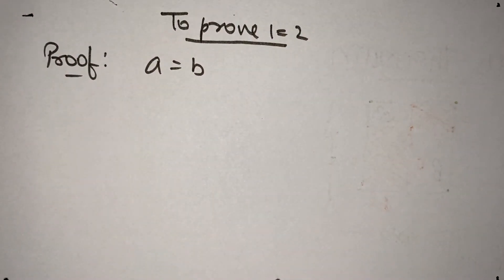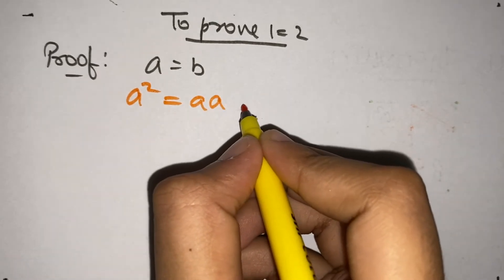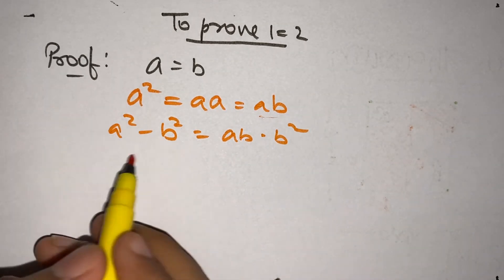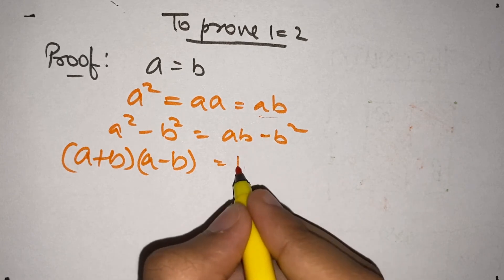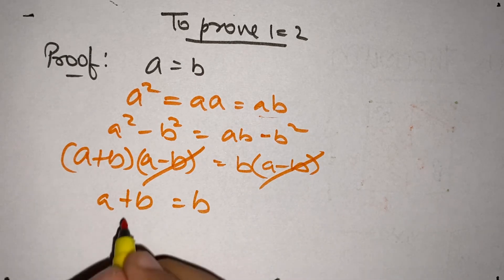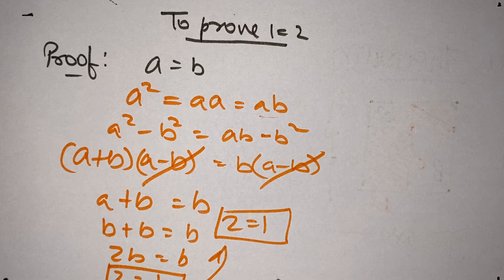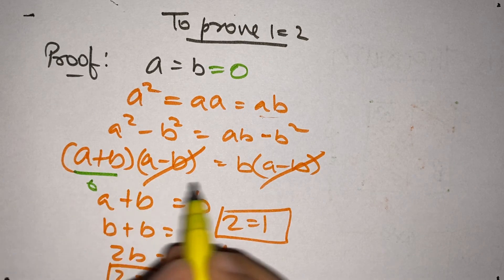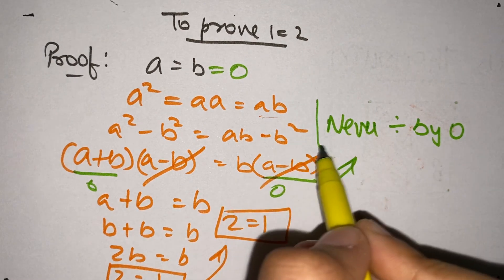Never divide by 0